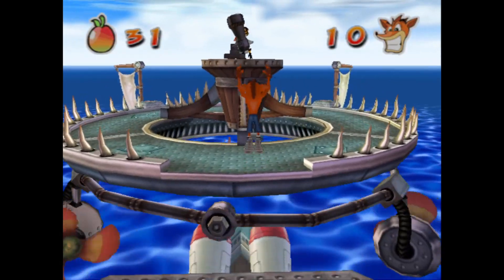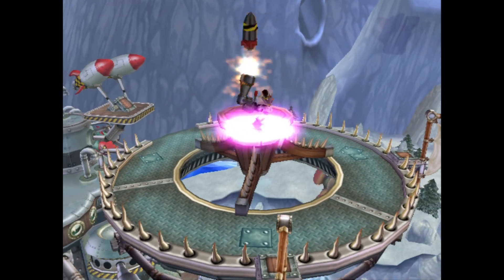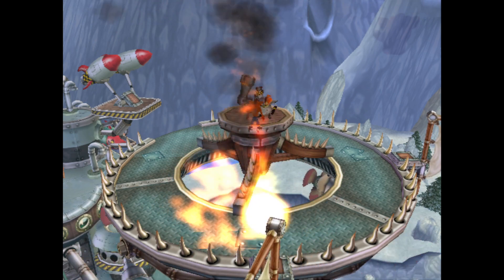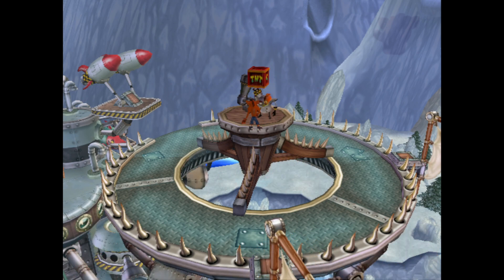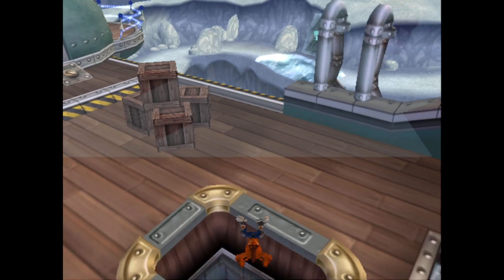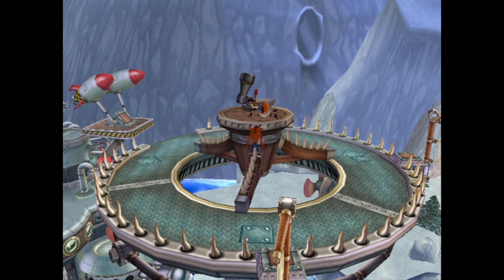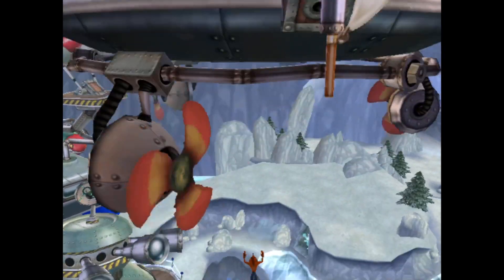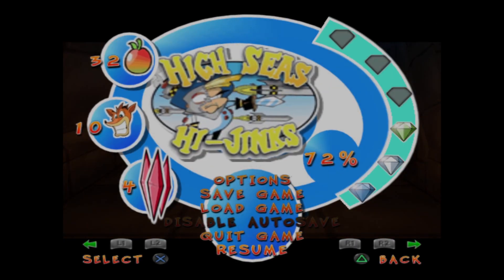Crash Twinsanity: CONSISTENT NGIN SKIP IS REAL!!!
So uuuuuuh... Basically, you go on the right leg, run forward, then bodyslam. There's two outcomes. You either A: land on the crow's nest itself or B: stay on the leg. Both are pretty much the same. Just when the TNT is about to land if you are on the leg, you have to move out of the way.
Then get on top of the TNT and hold forward to put Crash into position, and when the TNT explodes, tap up on the Dpad. Not a one-frame tap, but the window is pretty large